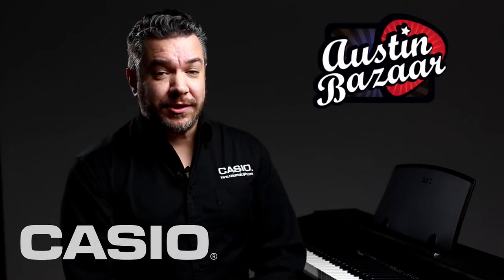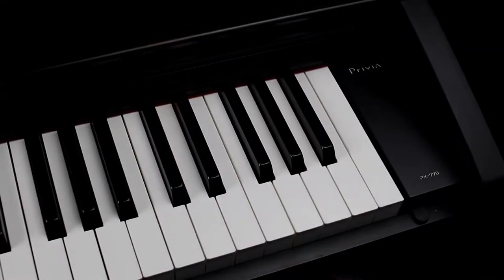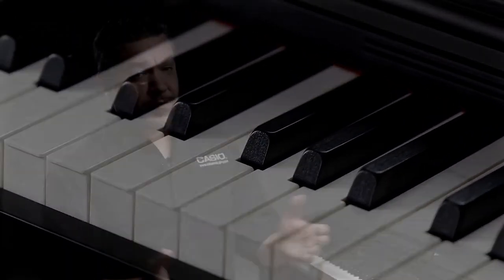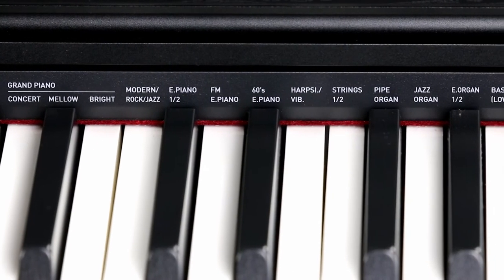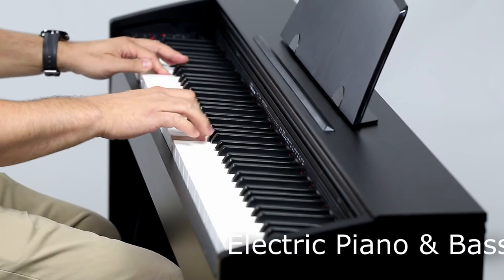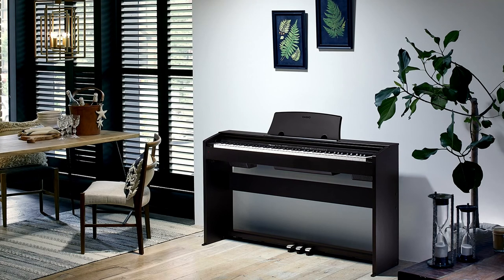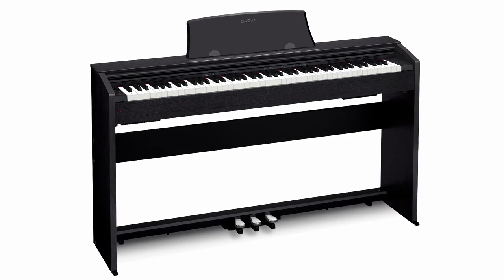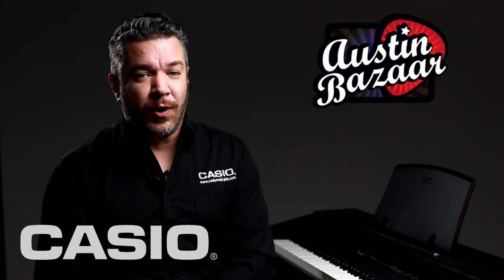Casio PX-770 Demo Video - Austin Bazaar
Check out the new PX-770 from Casio!  Available in Black, Walnut, and White.